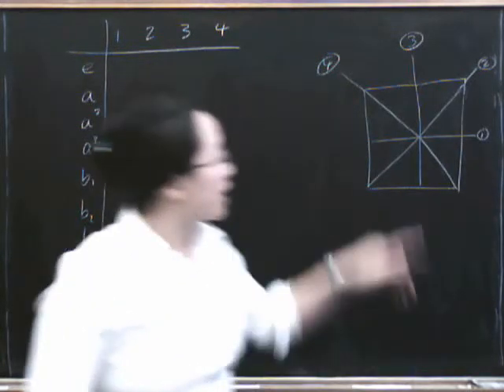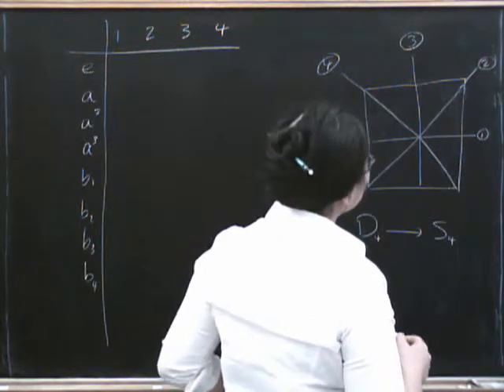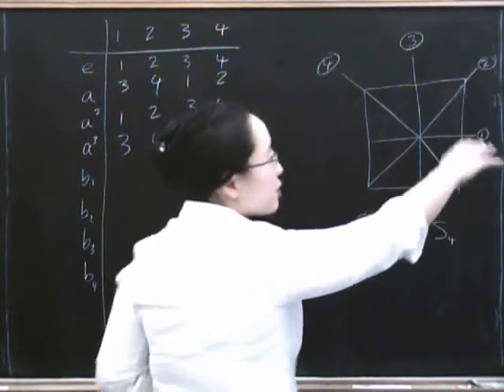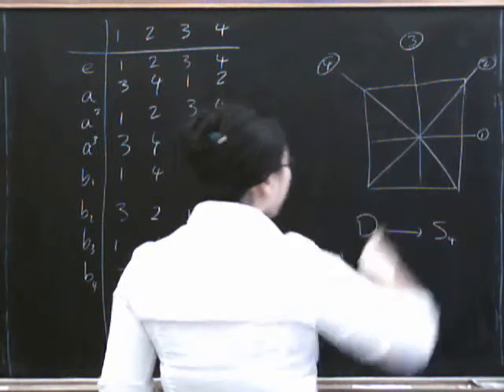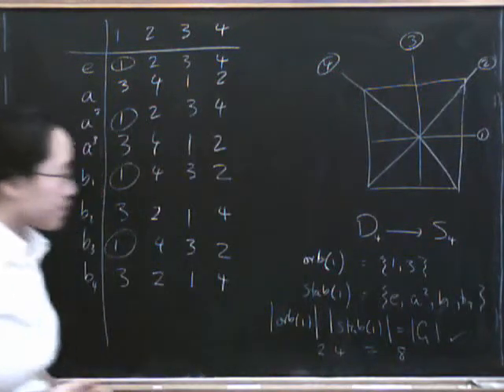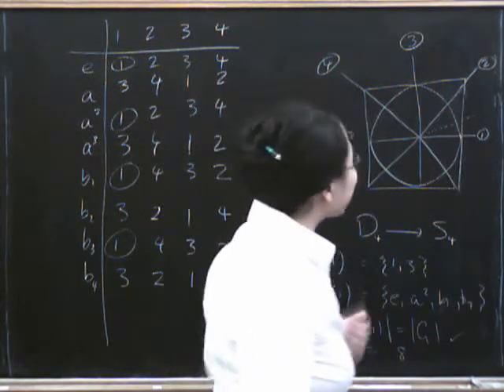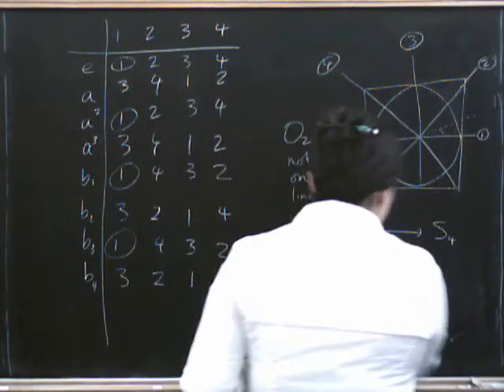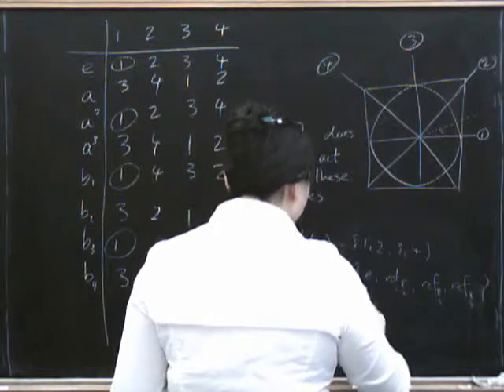Homework 6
Solutions and explanation for homework 6